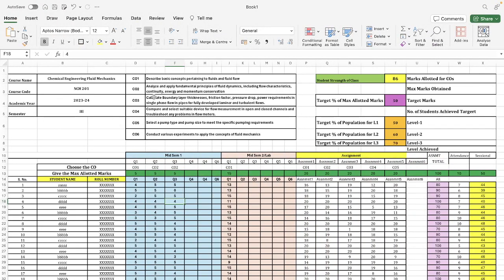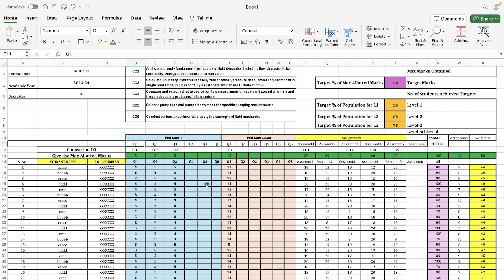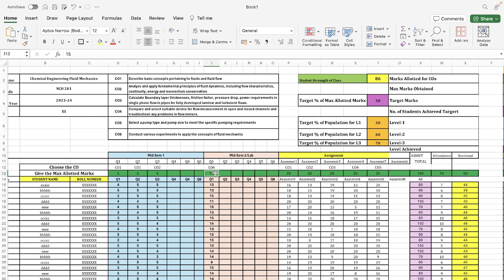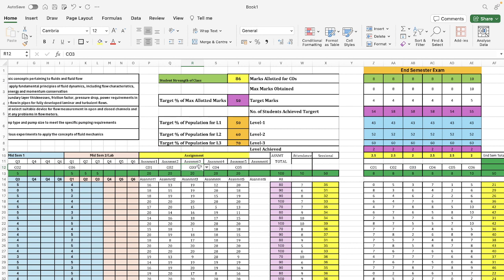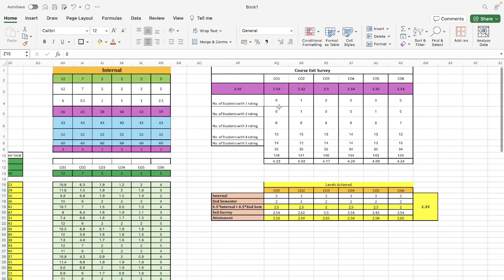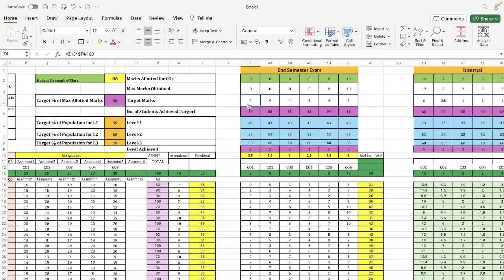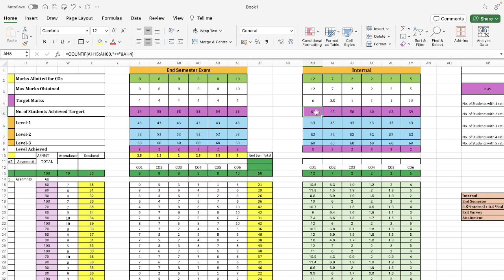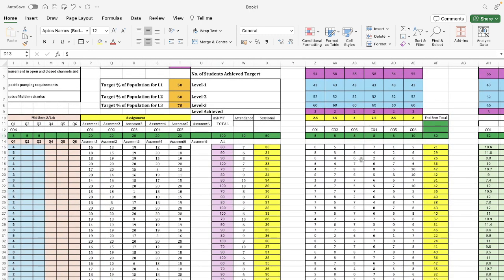Demonstration of Use of Attainment Sheet for CO and Course attainments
First half is to show how to use it and the second half demonstrates how CO and Course attainment values are calculated